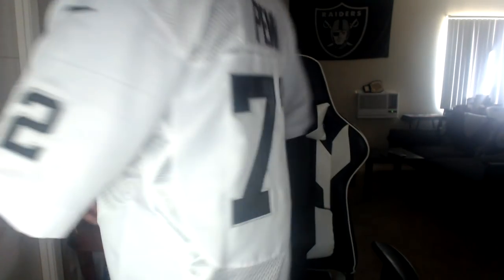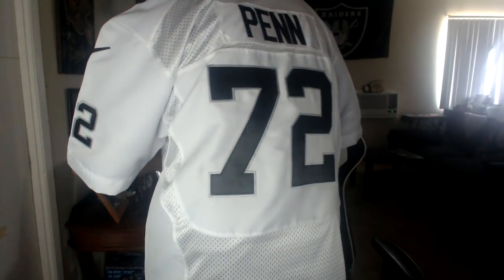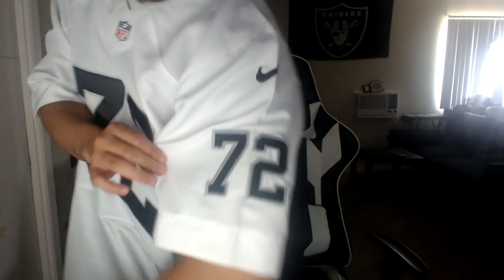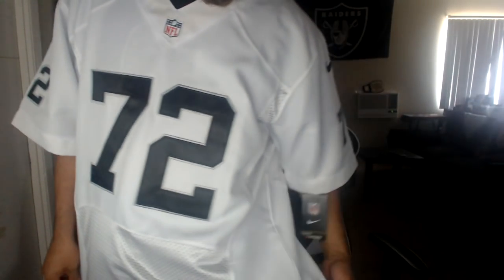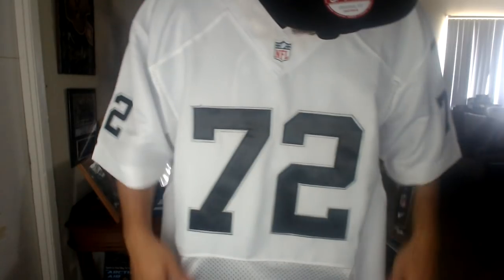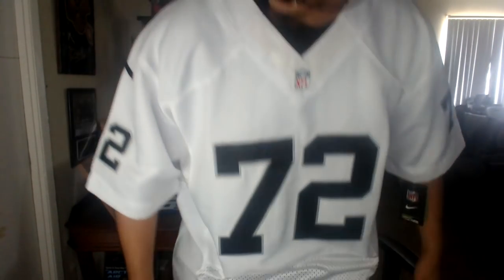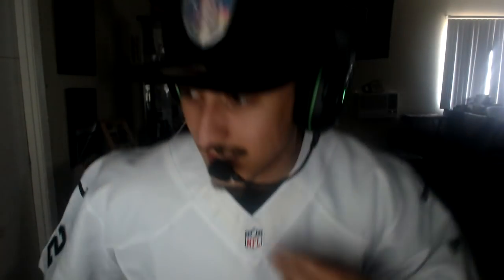DONALD PENN IS BACK !!! + LIONS RECAP + RAMS